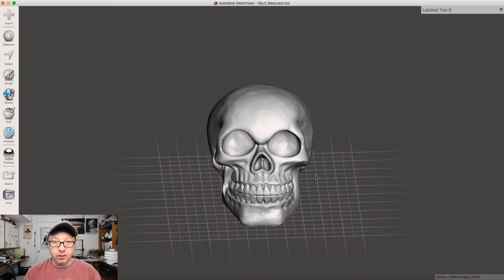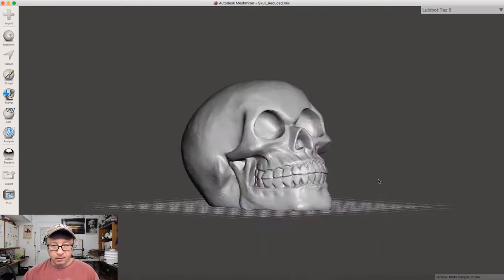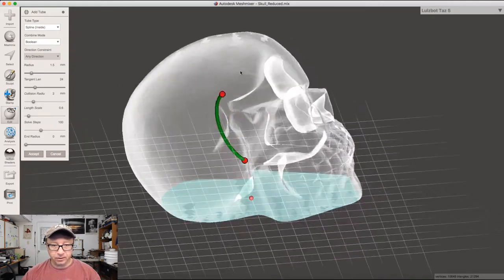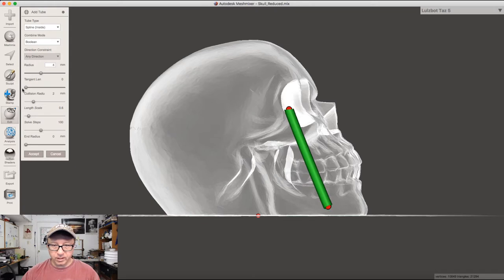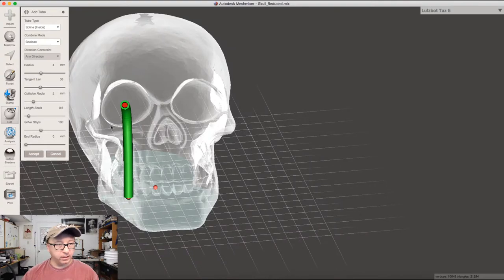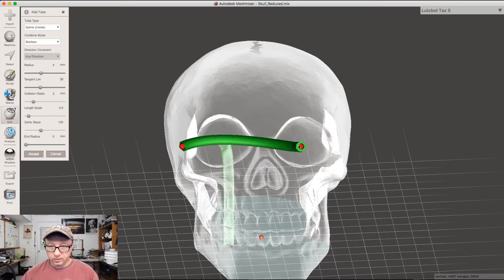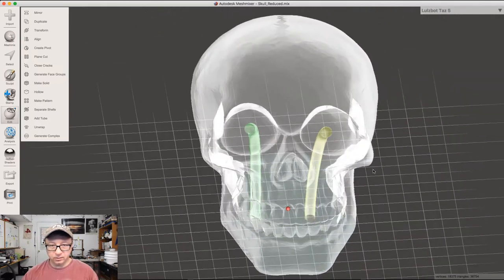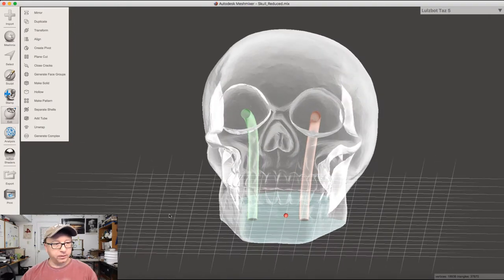How to add wires to a skull model -- editing STL files in Meshmixer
Short video showing you how to add wires to a skull model by editing the STL with Meshmixer and adding tubes to route the wires.  Not a full tutorial, only the basics.